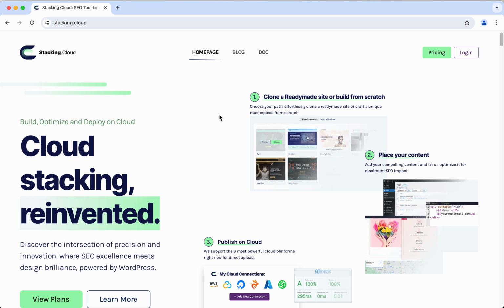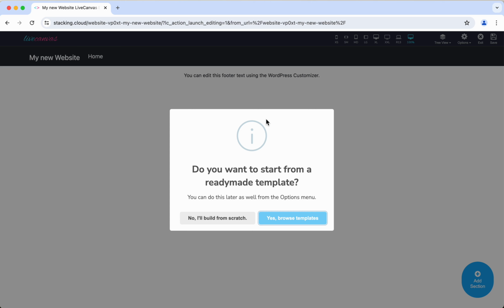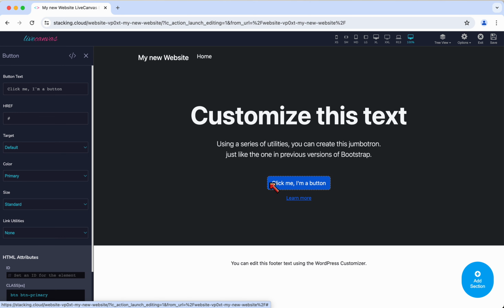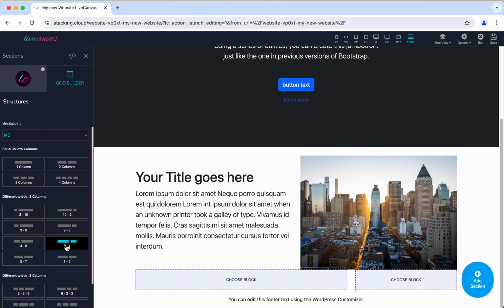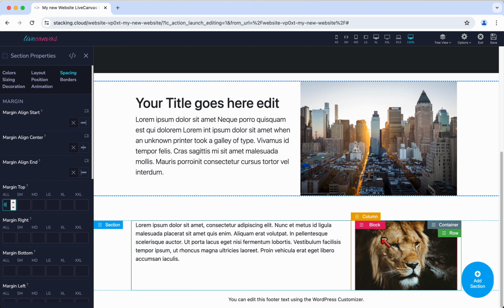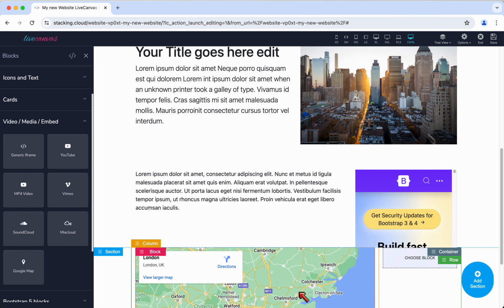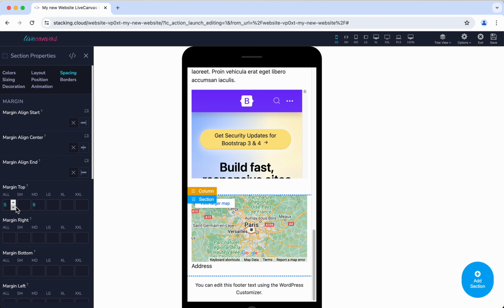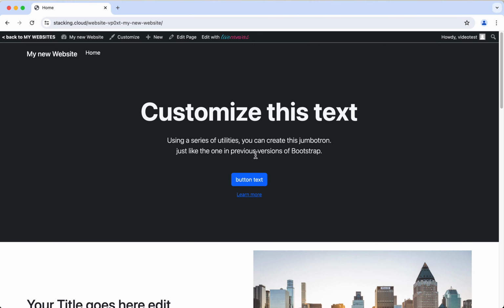Creating your very first webpage in Stacking Cloud